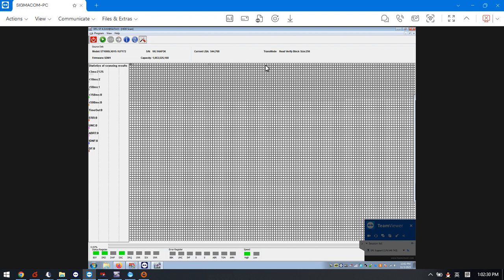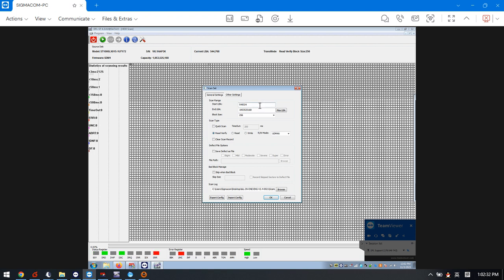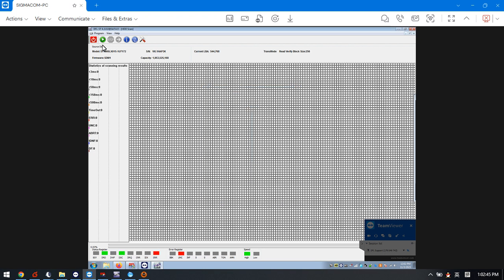Seagate SSHD ST1000LX015 HDD Repair and Data Recovery Steps